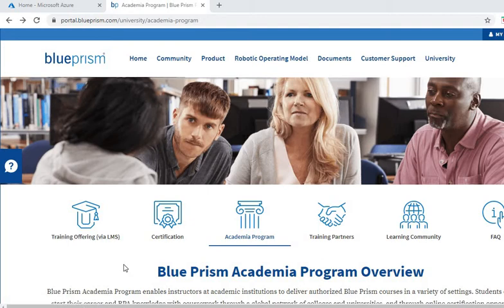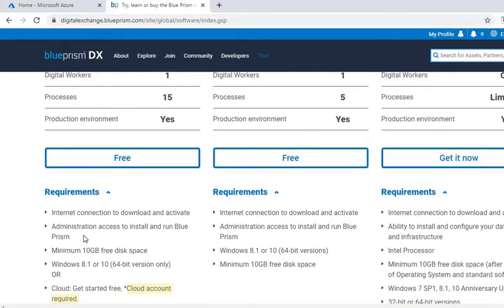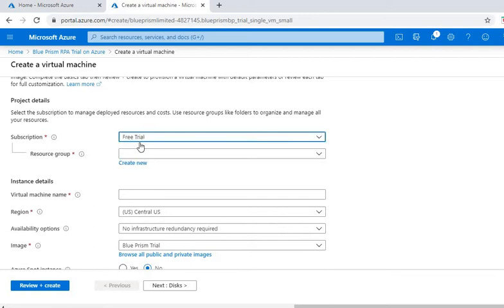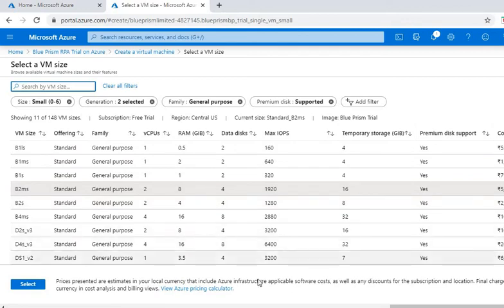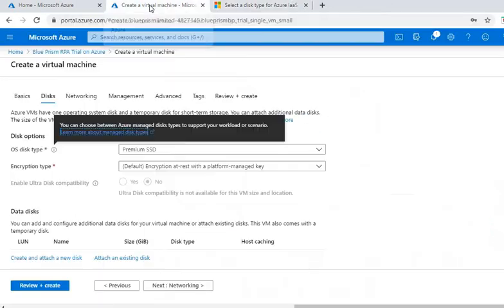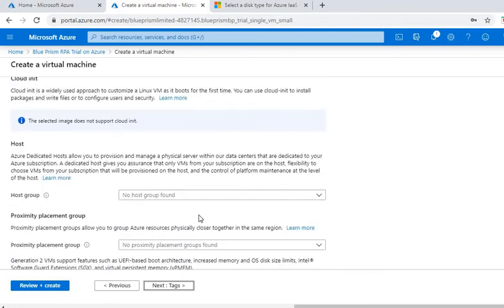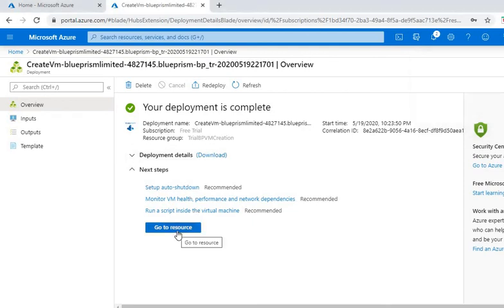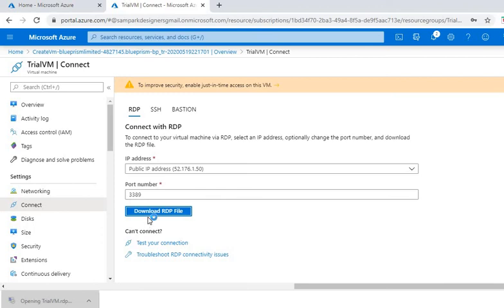Blue Prism Trial Setup using Azure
Blue Prism is providing 1 month free license to explore the tool over Cloud using Microsoft Azure.